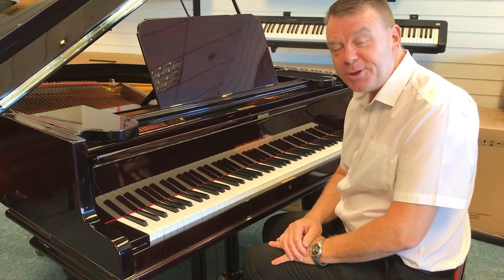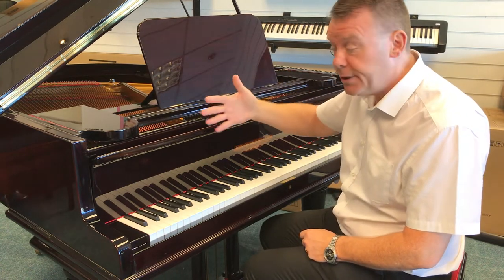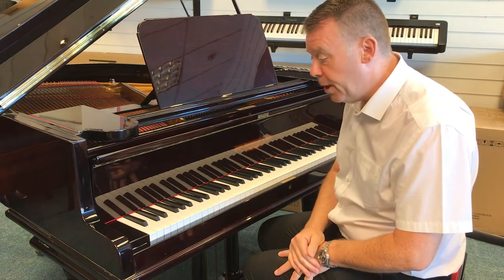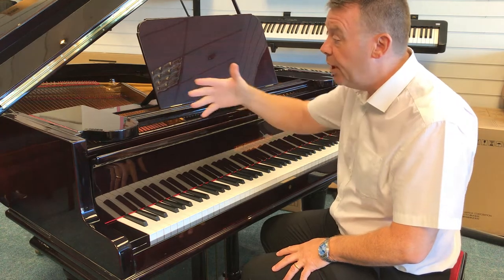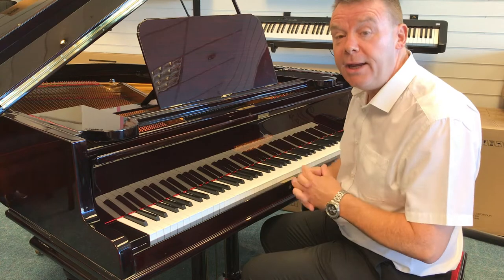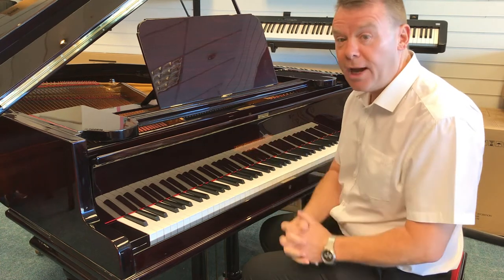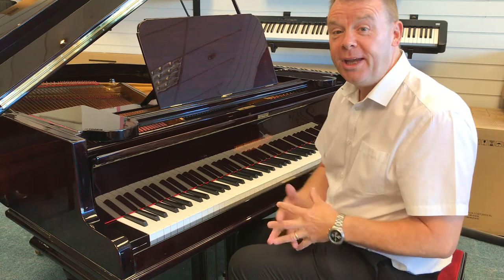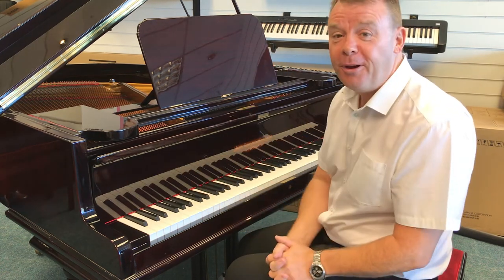Used John Broadwood & Sons Baby Grand Piano | Rimmers Music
Here we have Andrew Demonstrating The Used John Broadwood & Sons Baby Grand Piano in Polished Mahogany at our Southport Store.
John Broadwood and Sons are probably the best known and were one of the best English piano makers.
This Baby grand piano has a serial number of 52139 and was originally made in 1914 ,
this piano though was professionally restored (Fully) in 2007 by Titterington Peck Ltd. Has you can see from the photos ,
everything is restored ,case ,soundboard ,strings, Hammers, pinblock and keywork. It looks absolutely stunning finished in a rich polished Mahogany.
The action has a very well balanced feel to it ,very nice to play and the sound is a full rich english tone ,very much associated with Broadwood pianos.